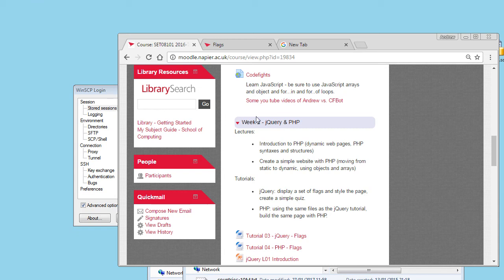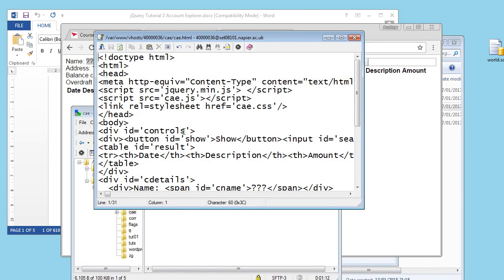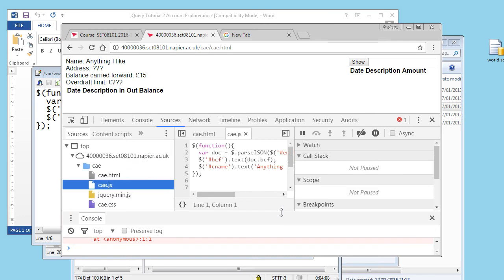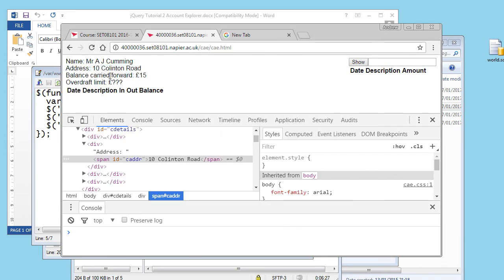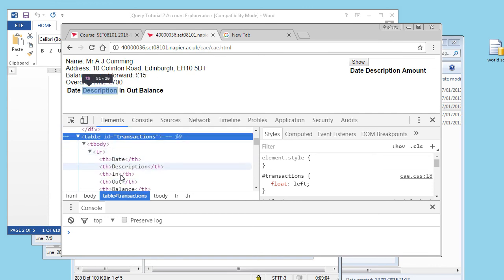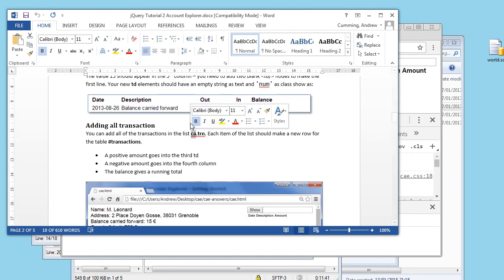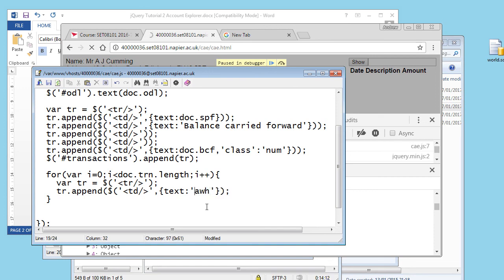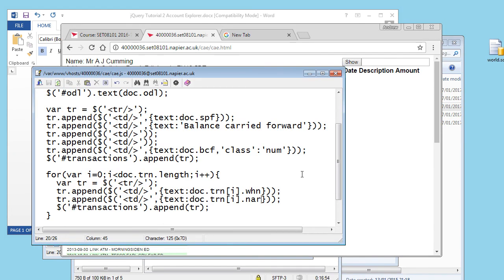set08101 jquery cae 1